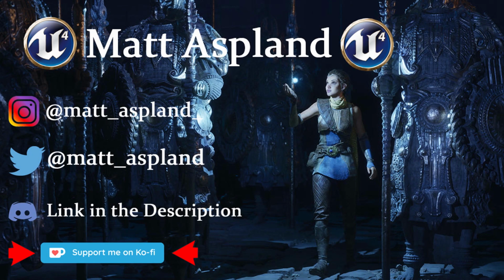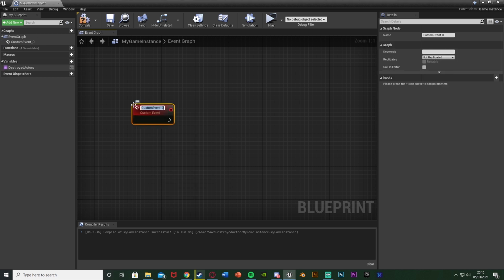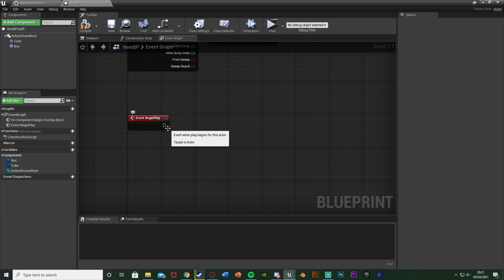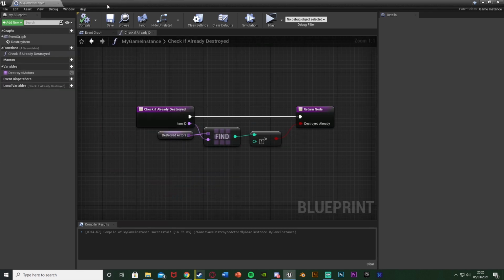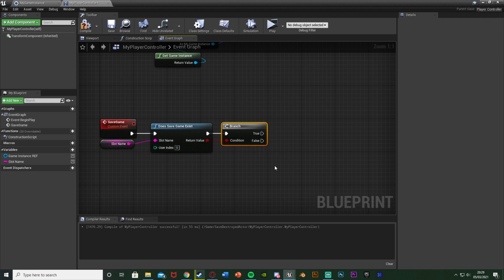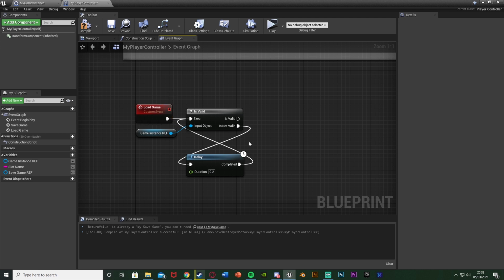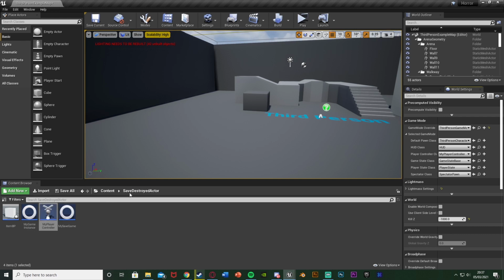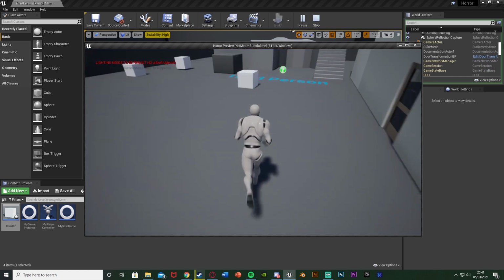Save And Load If An Actor Is Destroyed - Unreal Engine 4 Tutorial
Hey guys, in today's video, I'm going to be showing you how to save and load if an actor has been destroyed in your game. So if you destroy an actor, i.e. picked up an item, when you leave and re-join the game, the actor will still be destroyed, i.e. it won't be there.

Answer By: ScottSpadea (2016)

Sorry for the annoying rattling sound in the background too.

00:00 - Intro
00:57 - Overview
02:08 - Creating The Game Instance
05:52 - Destroying The Actor
09:50 - Save And Load
20:00 - Testing And Bug Fix
22:36 - Final Overview
23:04 - Outro